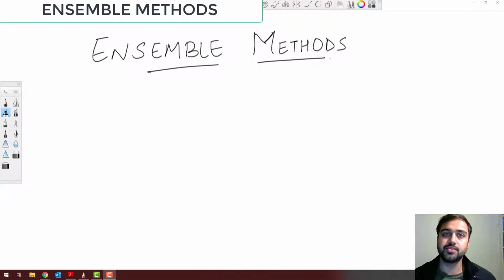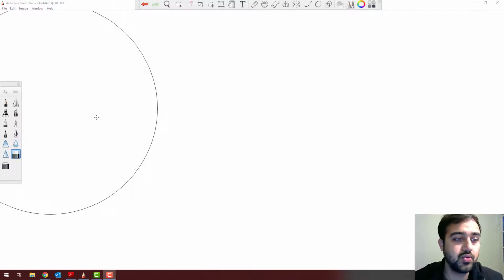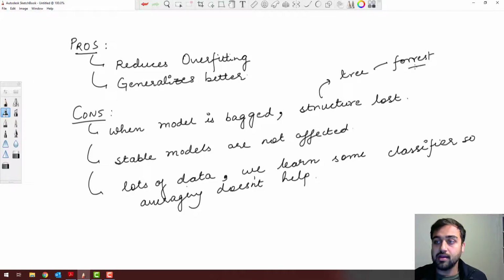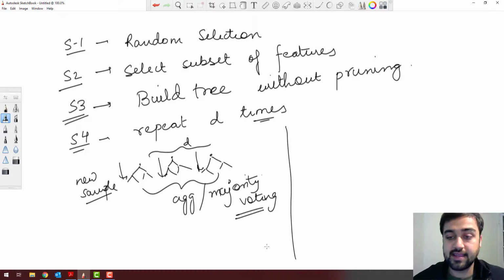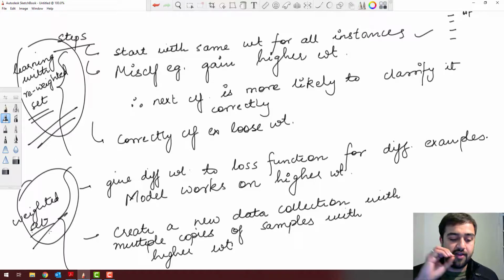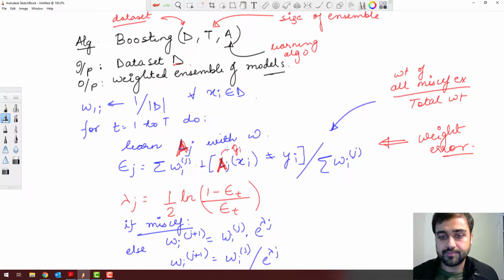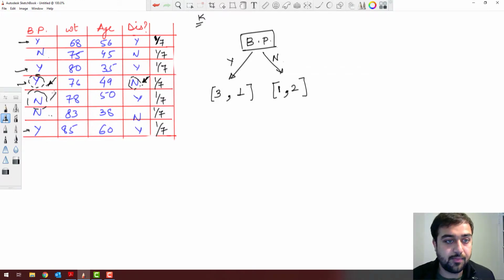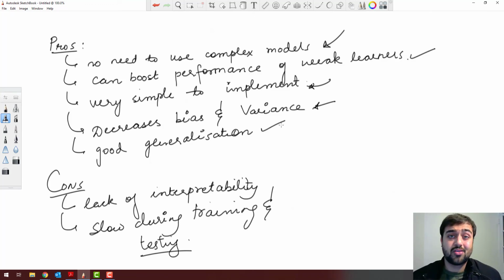ENSEMBLE METHODS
Discussion on Ensemble methods
- Bagging
- Boosting
- Adaboost